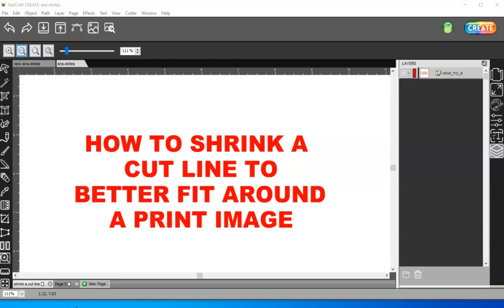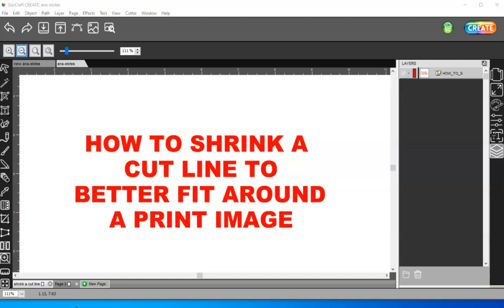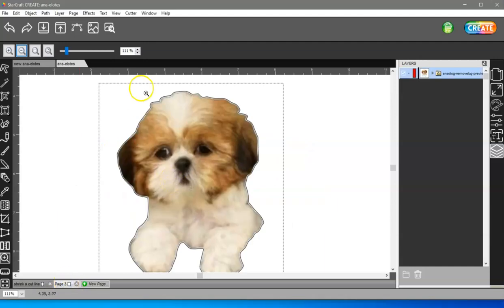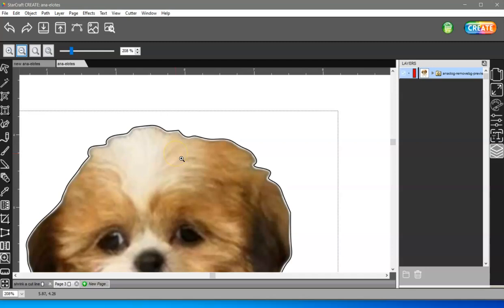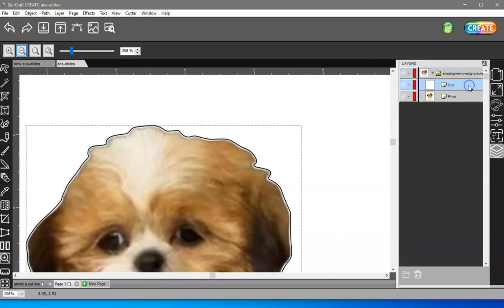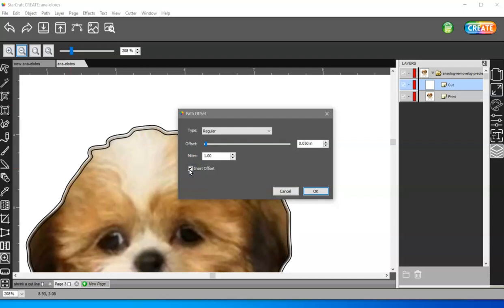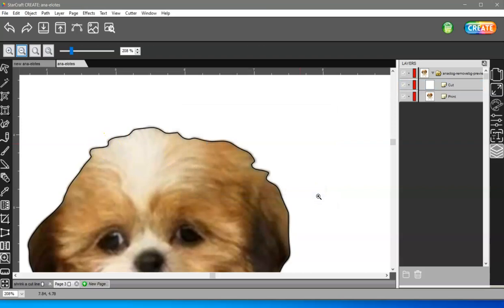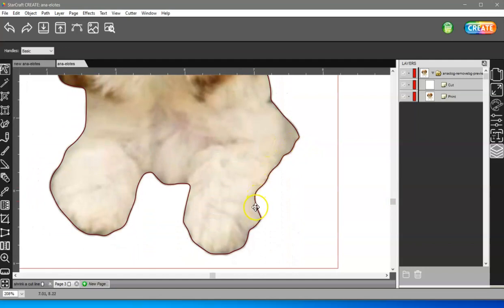HOW TO SHRINK A CUT LINE TO FIT AROUND THE PRINT IMAGE IN STARCRAFT CREATE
HERE I SHOW HOW TO MOVE THE CUT LINE CLOSER TO AN IMAGE TO REMOVE ANY WHITE AREAS BETWEEN THE CUTLINE AND THE IMAGE